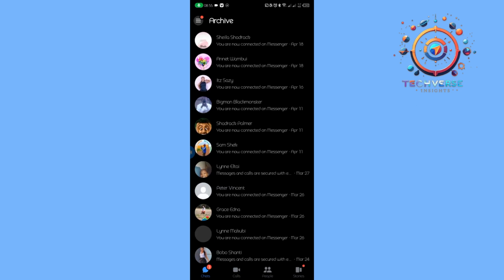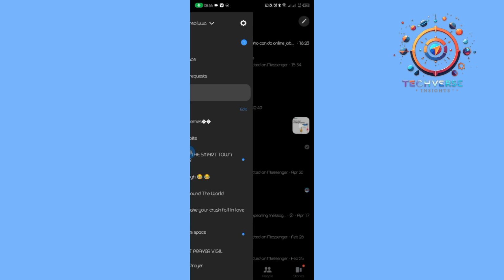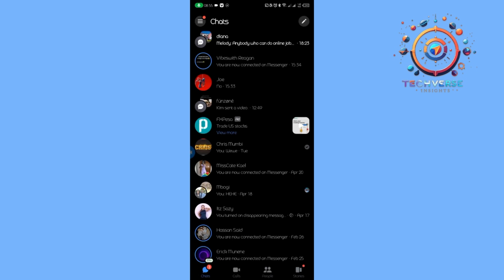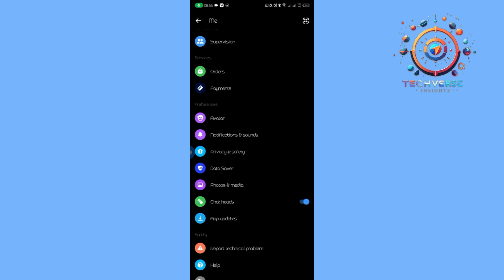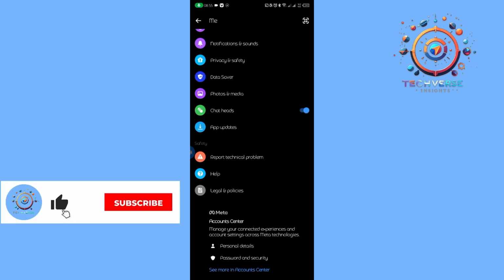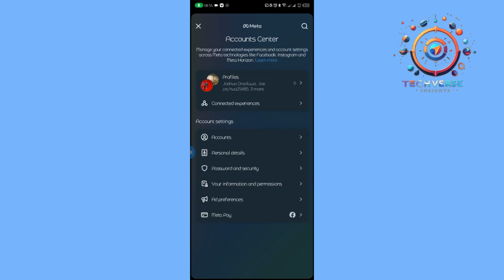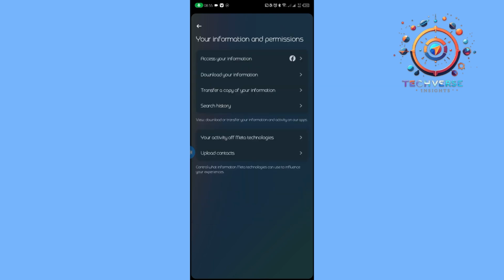How To Check Removed Messages On Messenger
Have you ever wished you could retrieve deleted messages on Messenger? In this tutorial, we'll guide you through the process of checking removed messages on Messenger.
 Whether you accidentally deleted a message or want to review deleted conversations, we'll show you how to access and view removed messages step by step.
With our easy-to-follow instructions, you'll learn how to recover deleted messages and keep track of your conversations more effectively.
Watch now to discover how to retrieve deleted messages on Messenger!

YouTube Title Hashtags